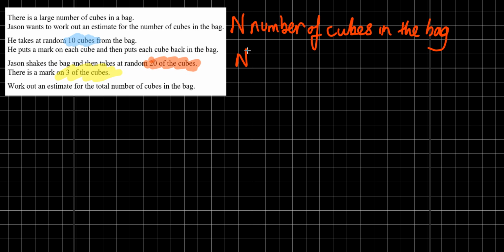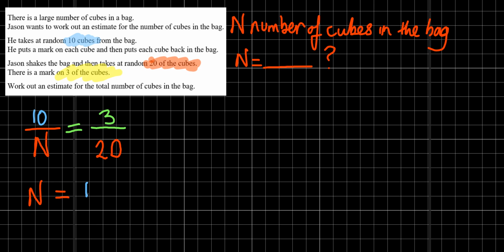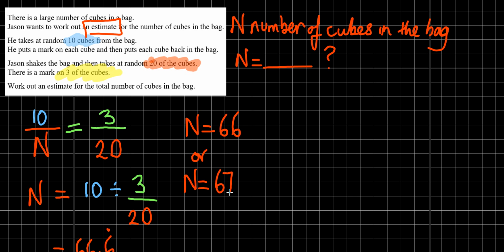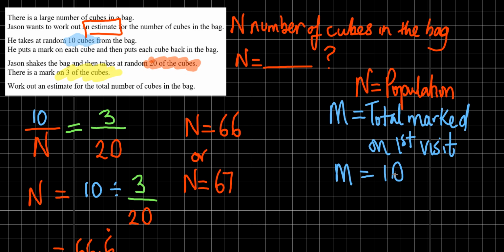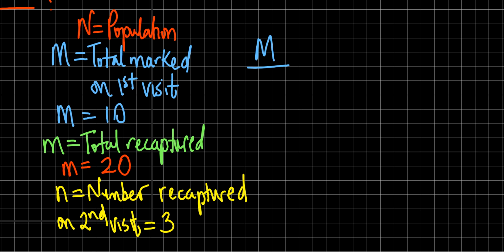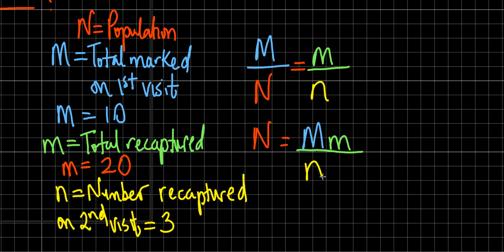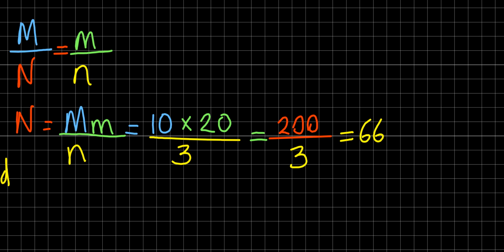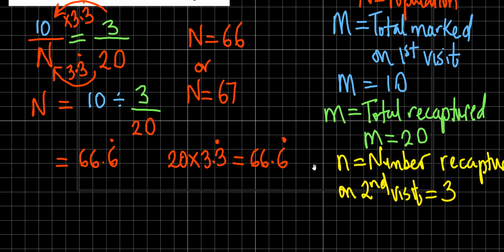Probability and Petersen capture recapture formula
Petersen capture recapture formula. Probability.